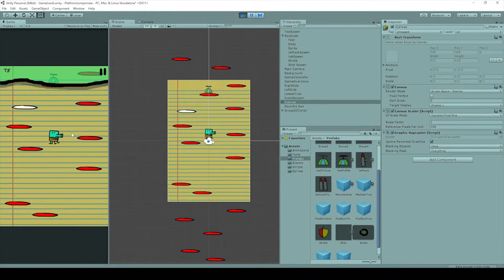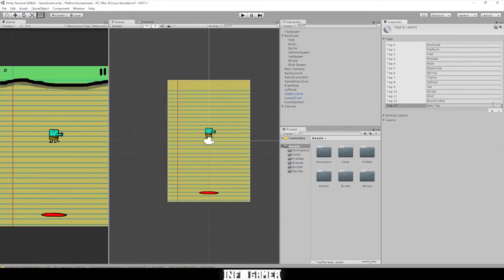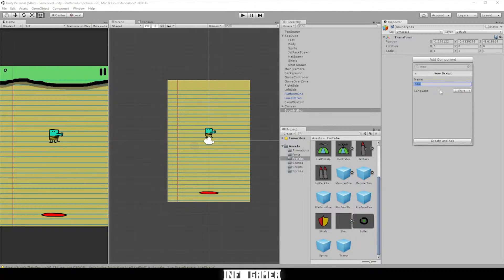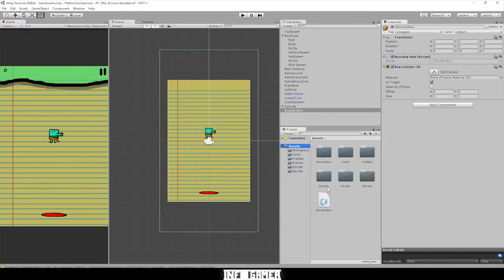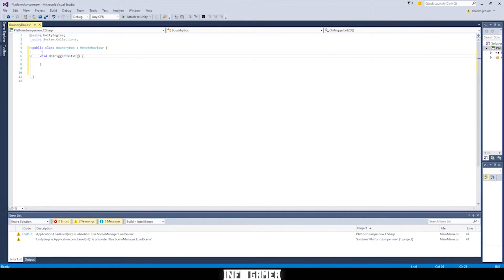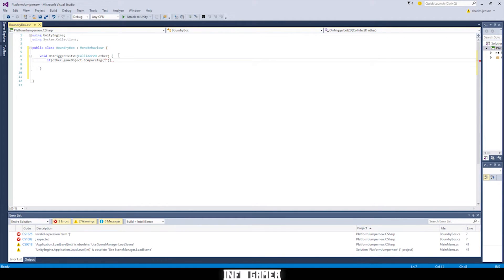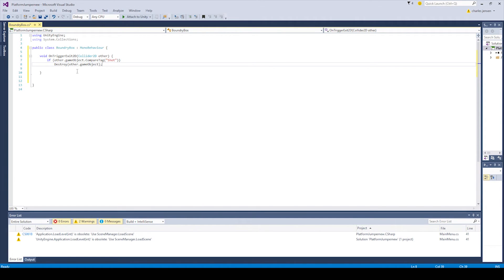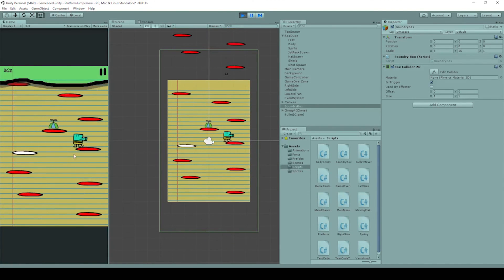How To Code A Shot: Doodle Jump (Deleting Shots) Part 3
Let's show you how to delete extra bullets from your game scene so we don't slow our game up after multiple shots are fired.